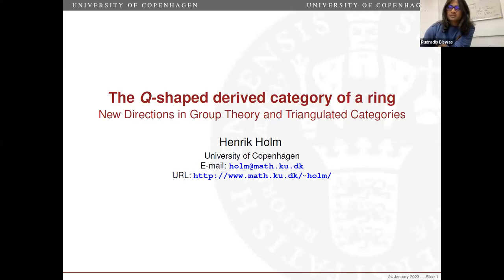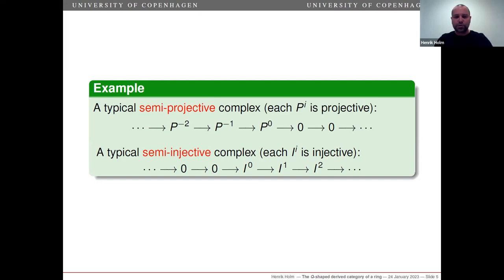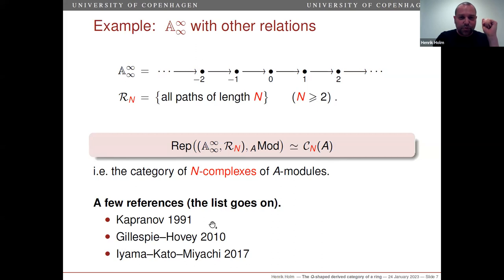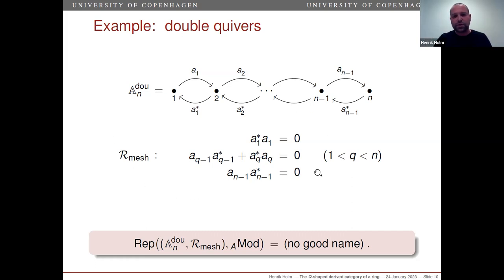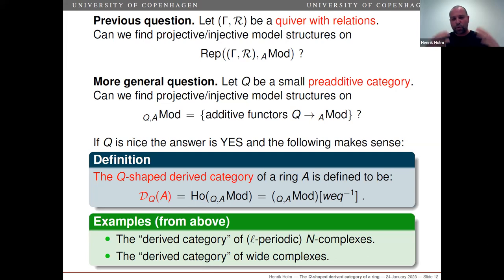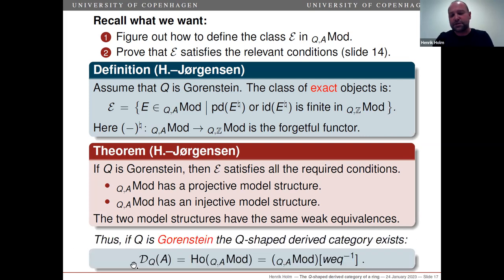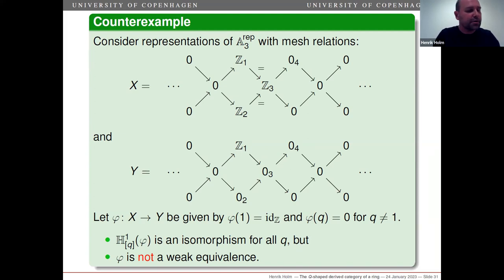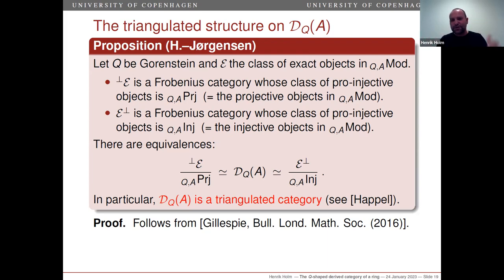The Q-shaped derived category of a ring - Henrik Holm (University of Copenhagen)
This is a recorded version of the following talk from our "New Directions in Group Theory and Triangulated Categories" series.

55th Meeting of "New Directions in Group Theory and Triangulated Categories"

Date: January 24, 2023; Tuesday

Time: 4 pm UK

Speaker: Henrik Holm (University of Copenhagen)

Title: The Q-shaped derived category of a ring.

Abstract: The derived category, D(A), of the category Mod(A) of modules over a ring A is an important example of a triangulated category in algebra. It can be obtained as the homotopy category of the category Ch(A) of chain complexes of A-modules equipped with its standard model structure. One can view Ch(A) as the category Fun(Q, Mod(A)) of additive functors from a certain small preadditive category Q to Mod(A). The model structure on Ch(A) = Fun(Q, Mod(A)) is not inherited from a model structure on Mod(A) but arises instead from the "self-injectivity" of the special category Q. We will show that the functor category Fun(Q, Mod(A)) has two interesting model structures for many other self-injective small preadditive categories Q. These two model structures have the same weak equivalences, and the associated homotopy category is what we call the Q-shaped derived category of A. We will also show that it is possible to generalize the homology functors on Ch(A) to homology functors on Fun(Q, Mod(A)) for most self-injective small preadditive categories Q. The talk is based on a joint paper with Peter Jørgensen, which has the same title as the talk.